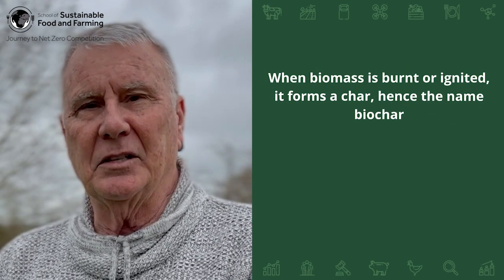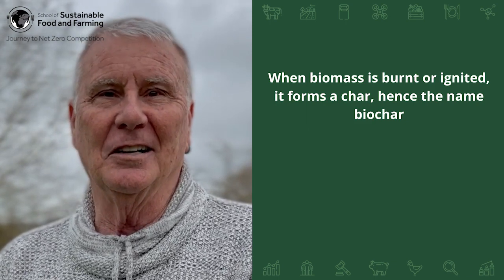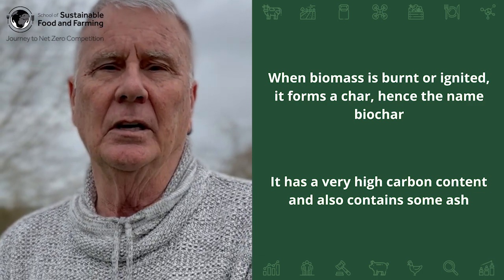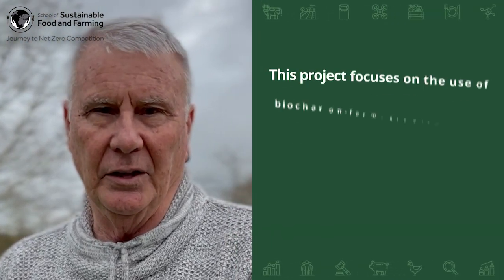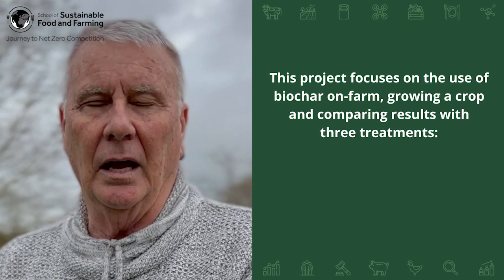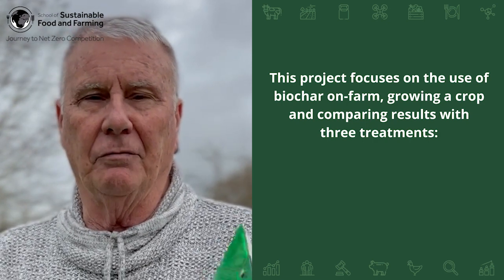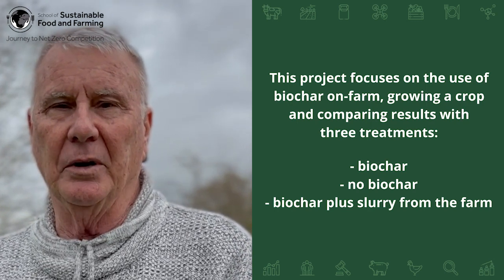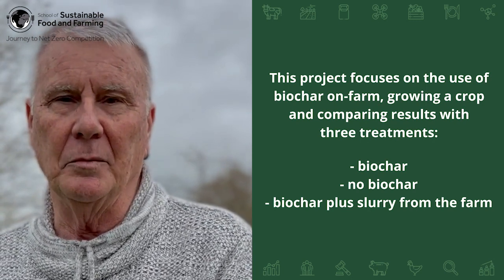Pt 2. Farmers Guardian Journey to Net Zero winner Climate Spheres Kevin Holtzclaw crop waste biochar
Matt is part of Climate Spheres UK (CSUK), a UK based start-up with the aim of helping farmers to become more sustainable and resilient to the impacts of climate change.

The business has been working with one 53ha (130 acre) sheep farm in South West Wales in particular, as well as other farmers to develop a process to use crop waste to produce biochar which can be applied back to fields. This provides a climate-friendly soil enhancer that can reduce CO2 emissions directly by sequestering carbon, and indirectly by reducing the need for standard fossil fuel fertilisers.

Biochar also offers a number of other benefits including increasing soil carbon and crop yields, improving water retention (increasing resilience to both flooding and droughts), and absorbing soil pollutants, he says. “

“We are developing the processes to use carbon credits from applying biochar to subsidise the biochar production and application.

“This also offers a diversification opportunity for farmers by providing additional sources of income in the form of carbon credits and moves farmers to a circular economy by reducing waste and improving farm efficiency.”

With this funding the group aims to work with the partner farm to develop the on-farm processes farmers could follow to gather crop waste, produce and apply biochar to fields and generate carbon credits by working through the following stages:
•    Analyse how much biochar can be produced;
•    Baseline analysis of the farm and soil health;
•    Experimentation of best process to apply the biochar;
•    Monitoring the impact of biochar;
•    Collate results and produce an information package to inform other farmers.